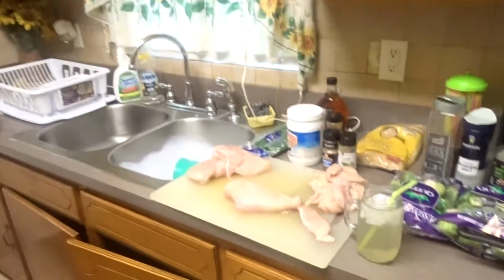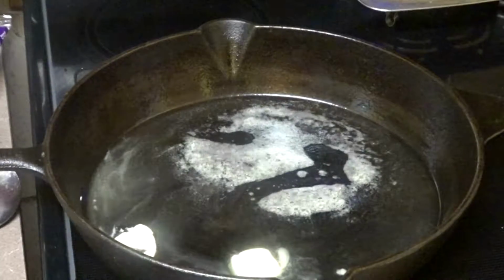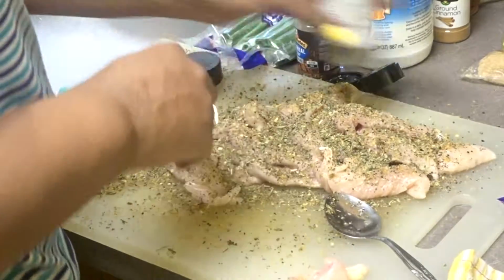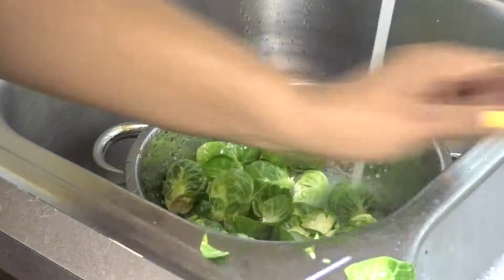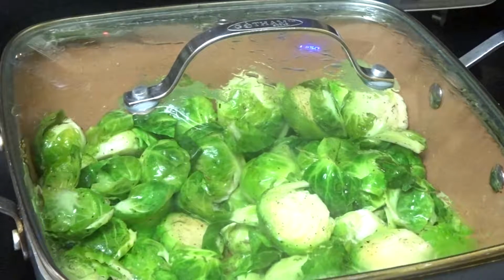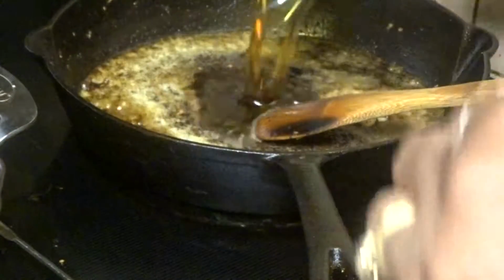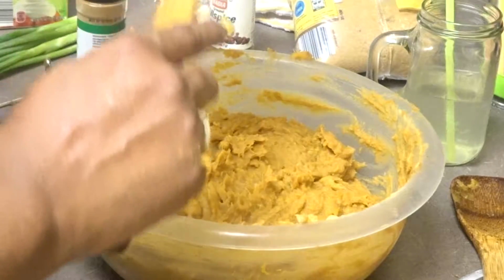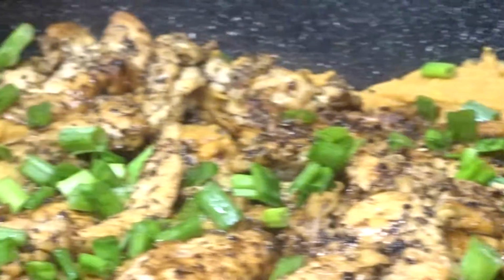Maple Glaze Chicken Breast With Sweet Maple Mashed Potatoes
Here is what you will need- Chicken breast skinless, montreal steak season by mc cormick, Italian season, maple syrup butter cinnamon, all spice  brown sugar, heavy cream , green onions 1- Take chicken nd wash it good 2- pat chicken dry and season with montreal season and the Italian season both sides. 3- place pan on stove let it get hot 4- add in 3/4 tbsps. of butter and coconut oil to pan 5- place chicken in the pan and let brown on both sides. 6- once chicken is done remove from pan. 7- add in 3/4 tbsps. of butter alone with 1/2c of maple syrup stir and mix well 8 place chicken back in pan and mix sauce all over chicken keep warm.  For the mash potatoes boil potatoes 2- when done peel the potatoes cut end of bottom from potatoes. 3- Take ground cinnamon, all spice, brown sugar, 3/4/ tbsps. of butter and 1/4 c of heavy cream  and brown sugar and mix well adjust taste to your liking 5- Take baking pan and place mash potatoes  into the pan add in chicken not the glaze in pan once chicken is in pan cut up 3/4 fresh green onions place on top and drizzle with maple syrup and serve with your favorite dish